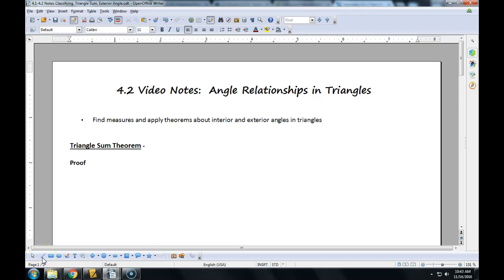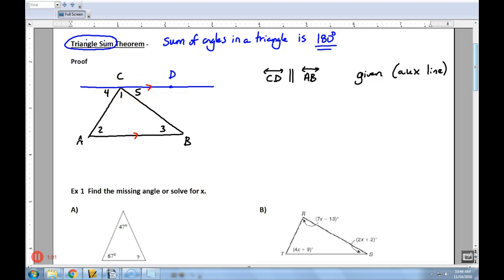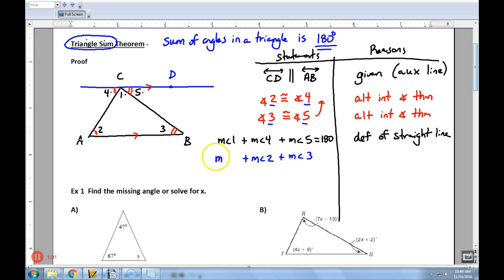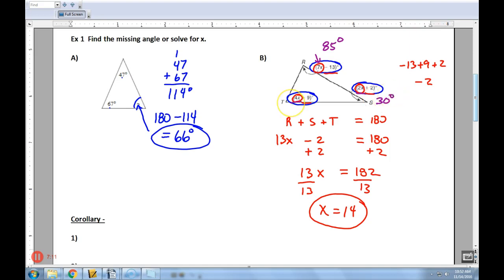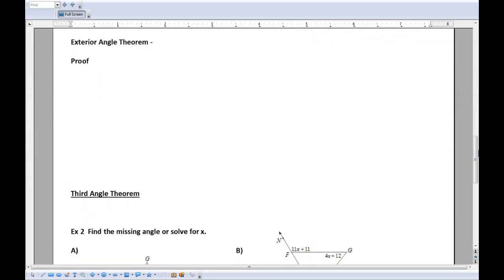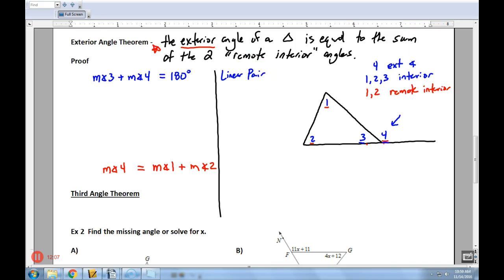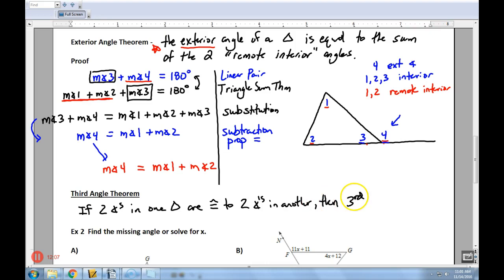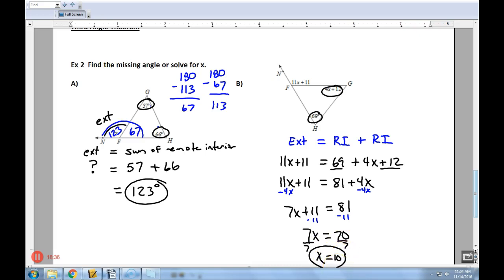4.2 Geometry Notes: Angle Relationships in Triangles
Notes on Triangle Sum Theorem, Exterior Angle Theorem, Third Angle Theorem